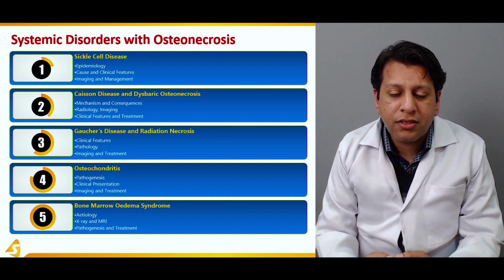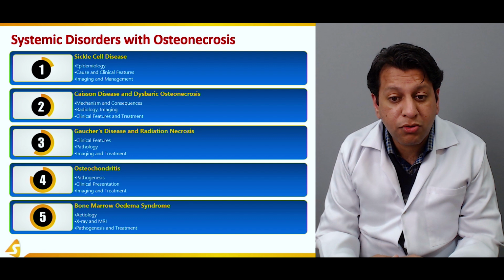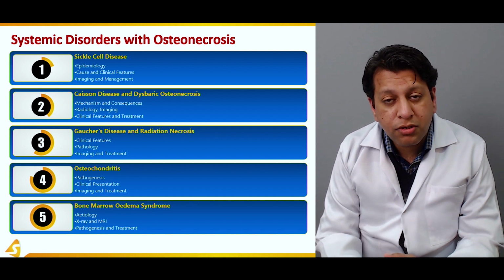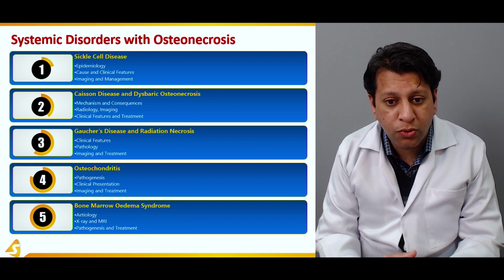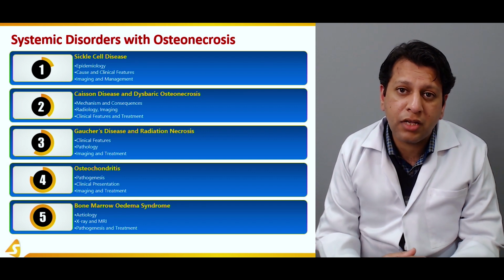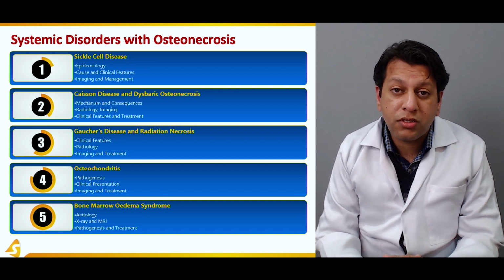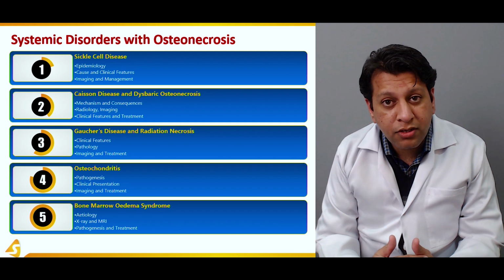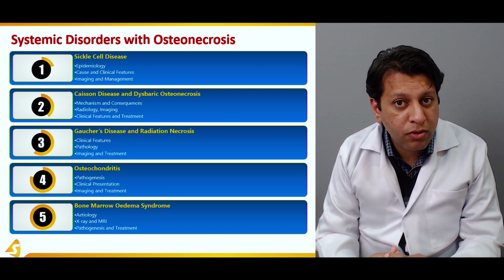Systemic Disorders with Osteonecrosis - Introduction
Systemic disorders with osteonecrosis are the main highlight of this sqadia.com medical video lecture.

From shedding light on sickle cell disease and Caisson disease, Dr Hammad Haider has also talked about dysbaric osteonecrosis and Gaucher’s disease.

Moreover, radiation necrosis alongside osteochondritis and bone marrow oedema syndrome have been deliberated.